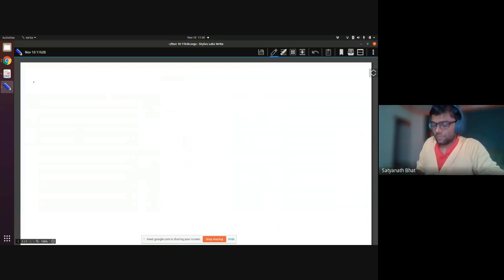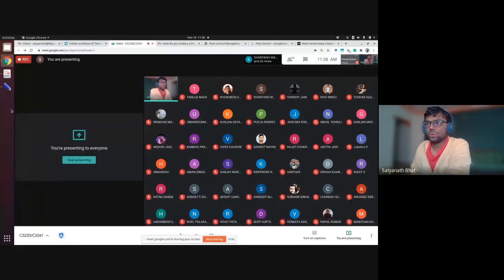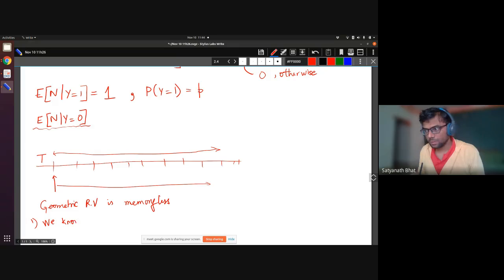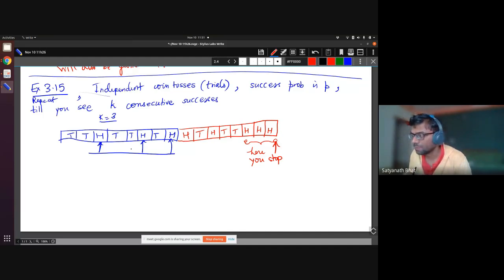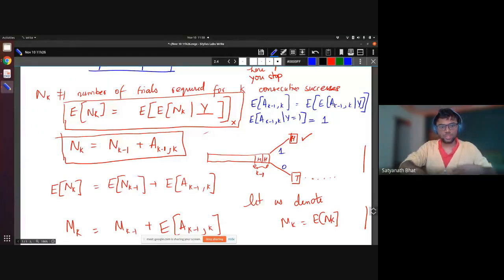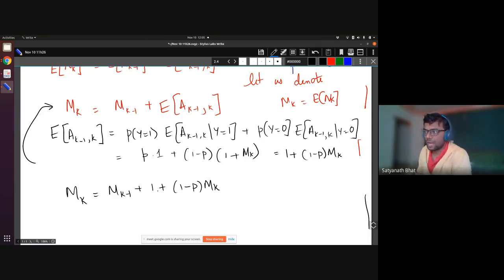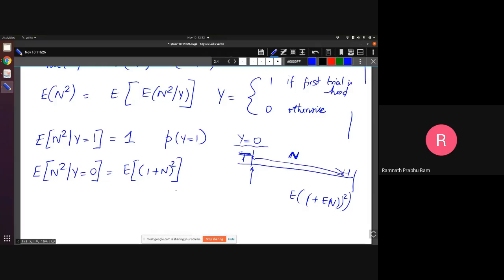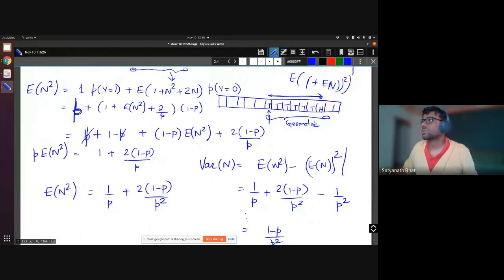Lecture 23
Conditional probability and conditional expectation